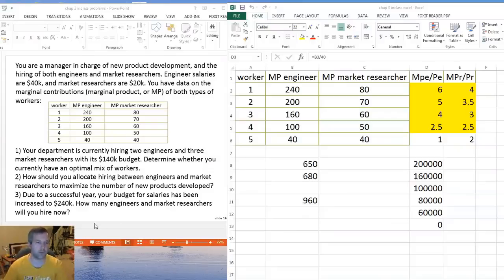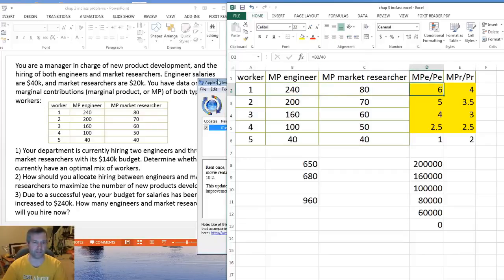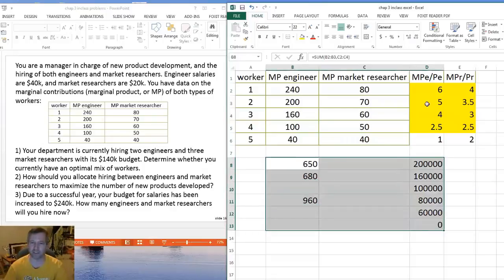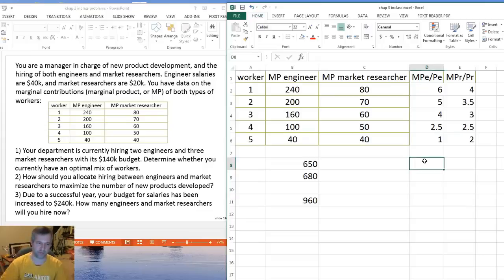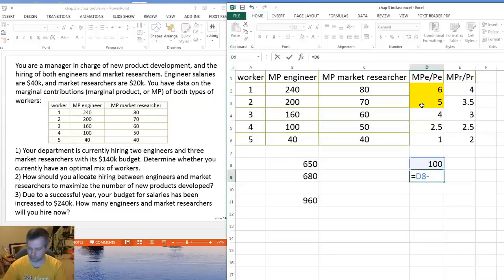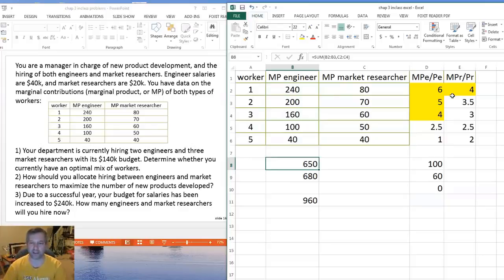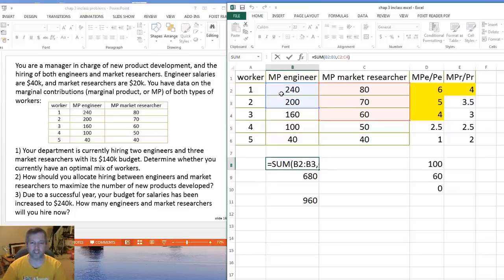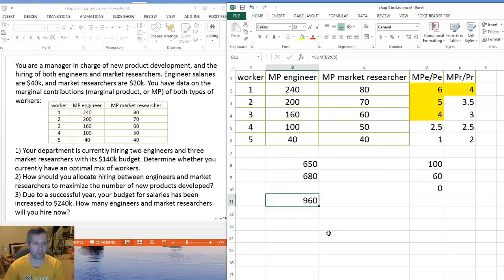3-21-17 Zoom session - Module 2 practice problem engineers question